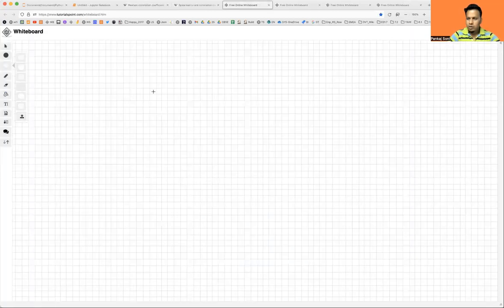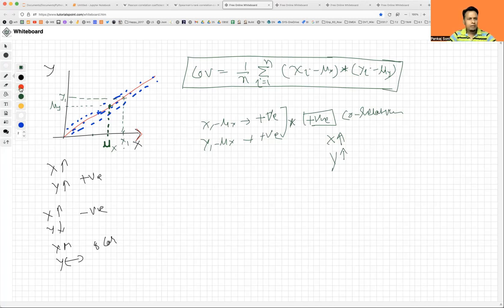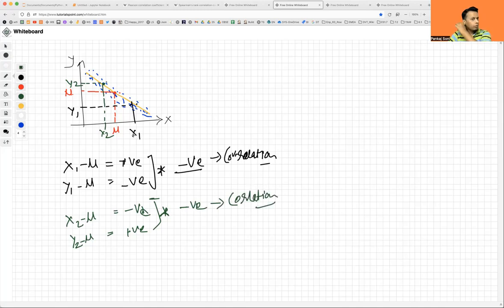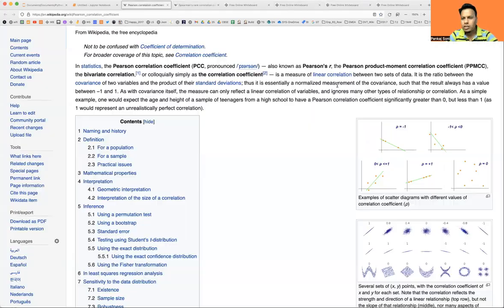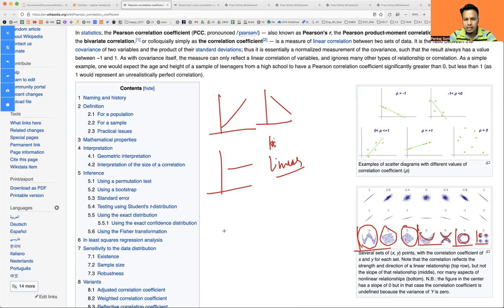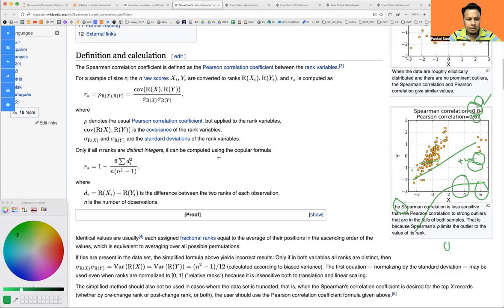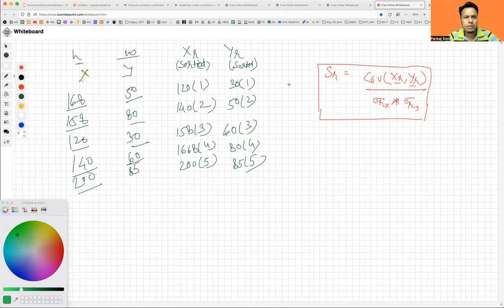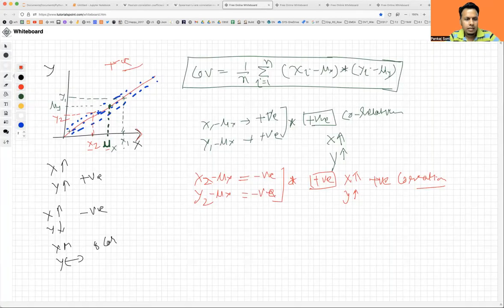#16 Pearson and Spearman correlation | PyCSR | Learn Python Online with Pankaj Soni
In this video you are going to learn :
- What is Pearson correlation
- How to calculate Pearson correlation
- What is Spearman rank correlation
- How to calculate  Spearman rank correlation
- What is the drawback of Pearson correlation
- How to solve problem wit Pearson correlation

""Happy Learning''!!!